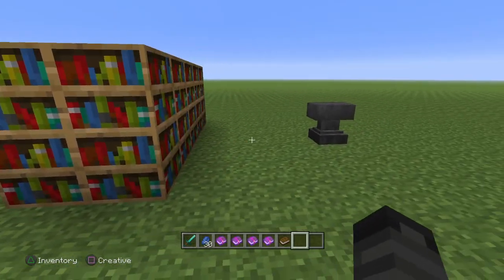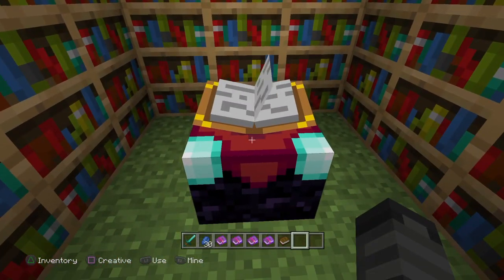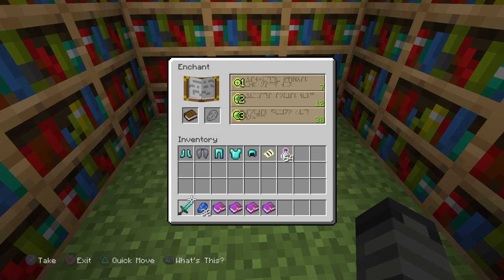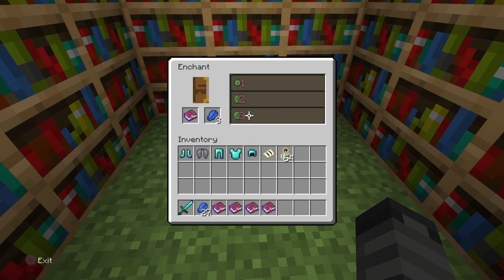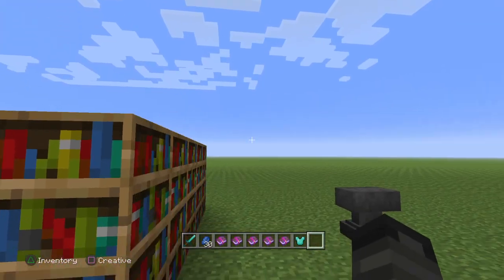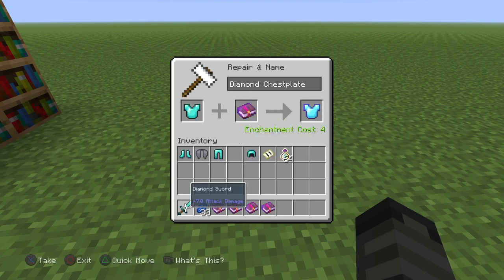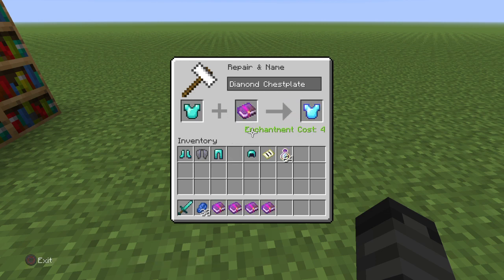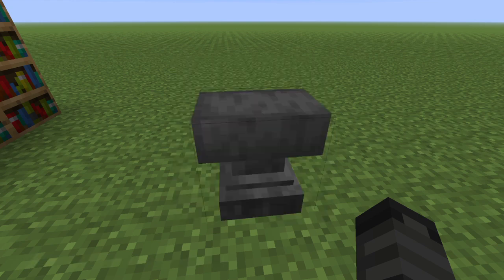How to make and use enchanted books EASY in Minecraft PS4!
A real quick and easy tutorial on how you can make enchanted books in Minecraft and how you can use an anvil to put those enchantments on items